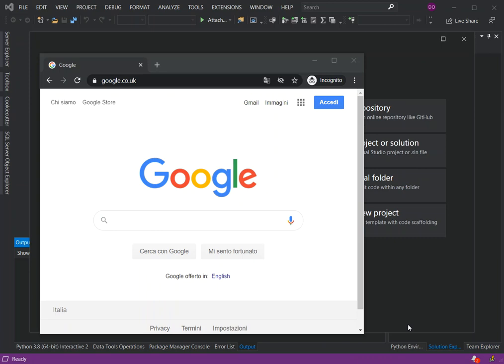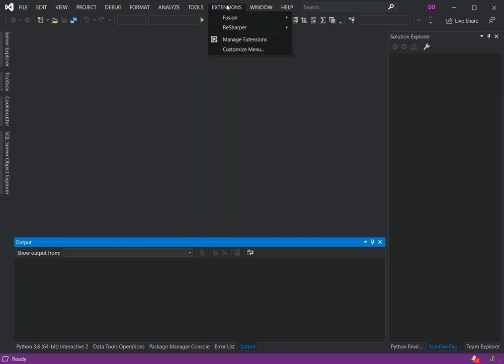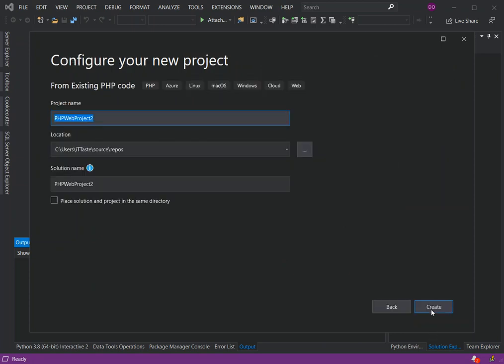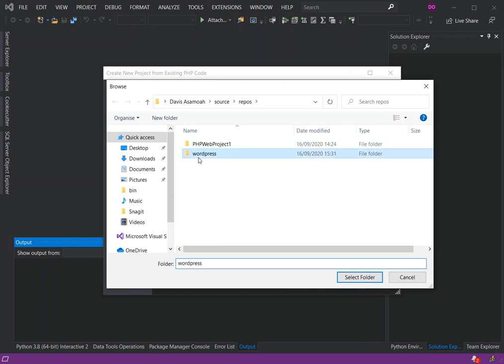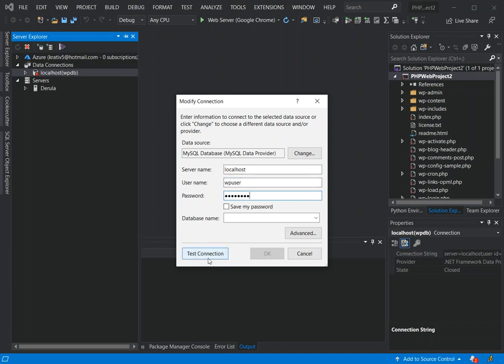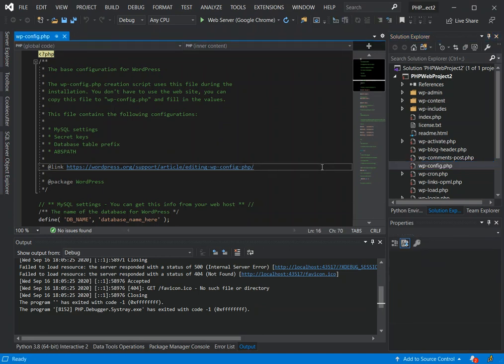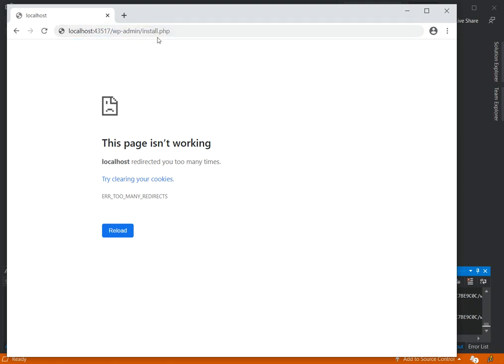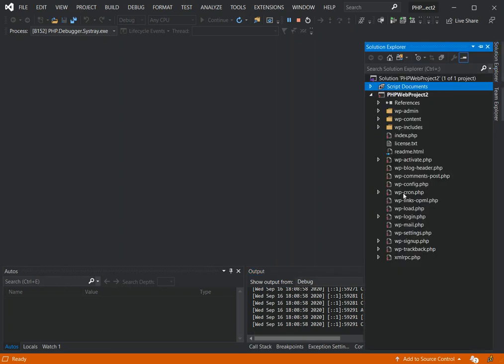WordPress in Visual Studio | PHP & MySql Getting Started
Getting started in WordPress and PHP in visual studio 2019, build, run and debug PHP WordPress app in visual studio.